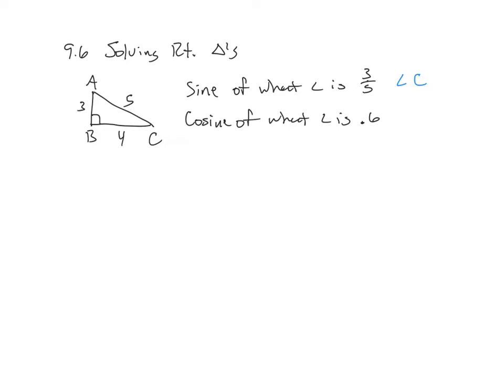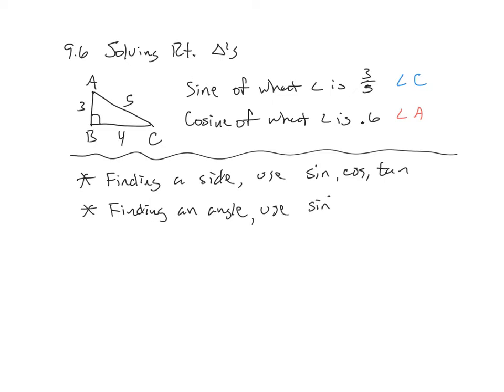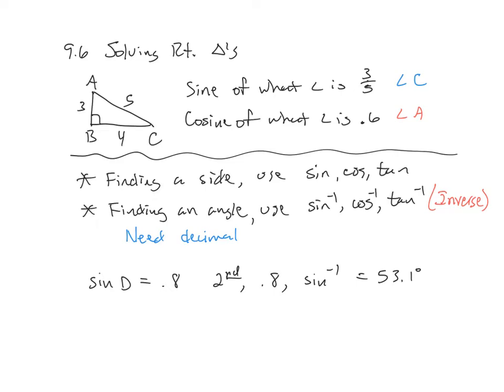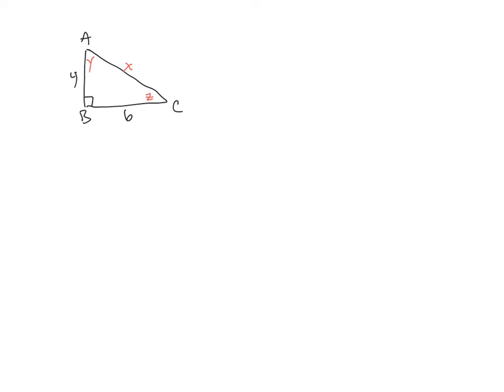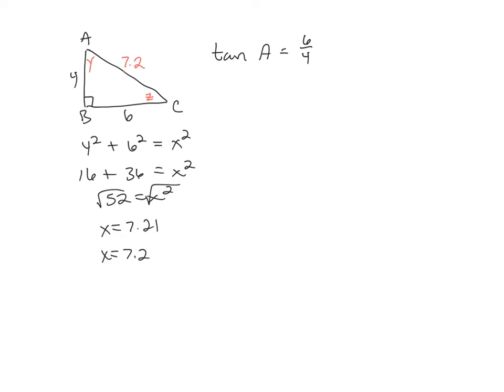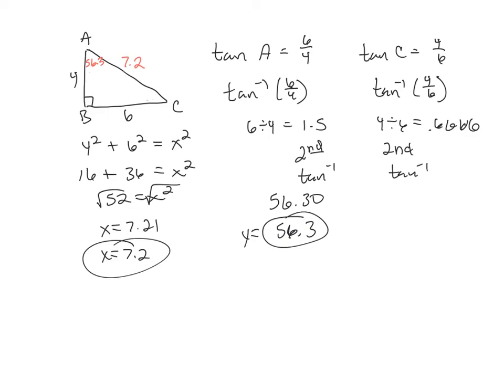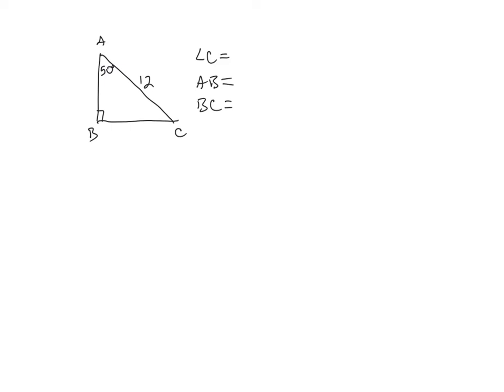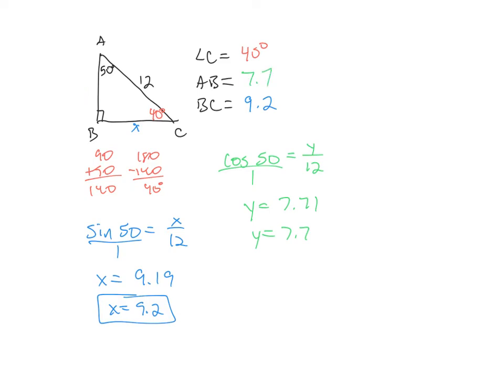Feb 11 Geom